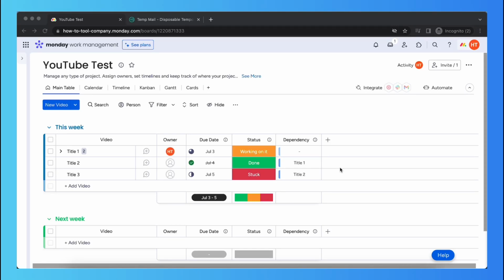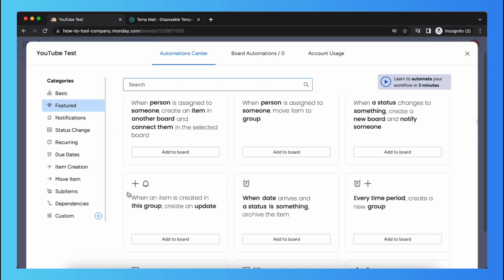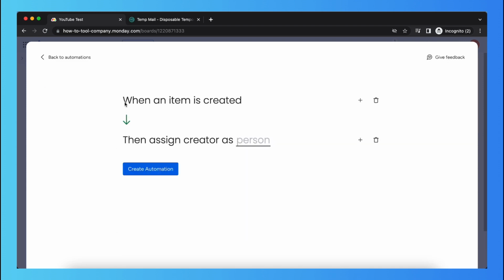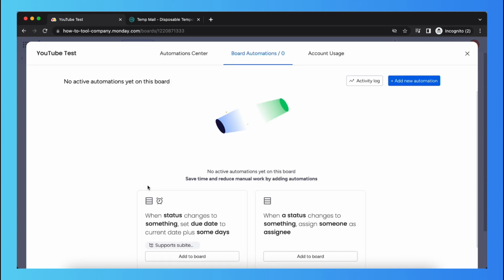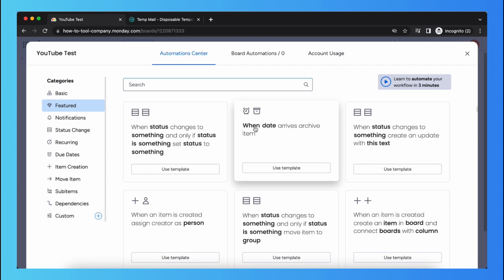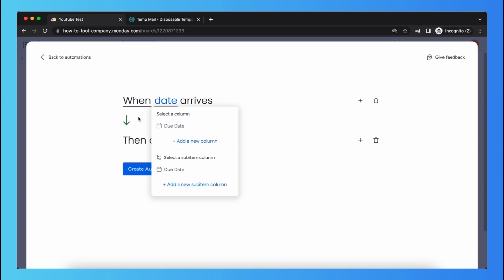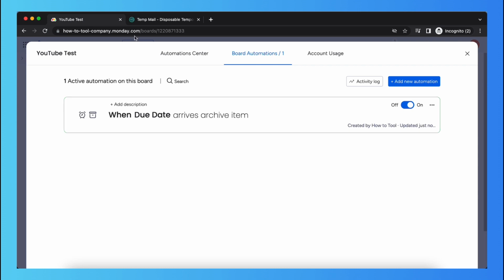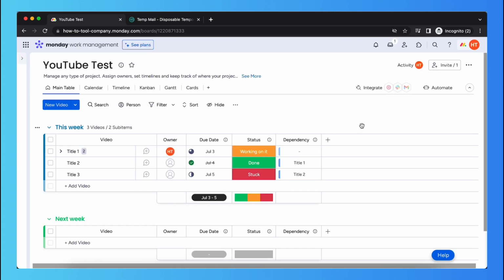How to Automate Things in Monday.com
In this video I'll show you how to use Monday.com automation. The method is very simple and clearly described in the video. Follow all of the steps in the video, and automate actions within Monday.com. And that's how you can setup automations in Monday.com.